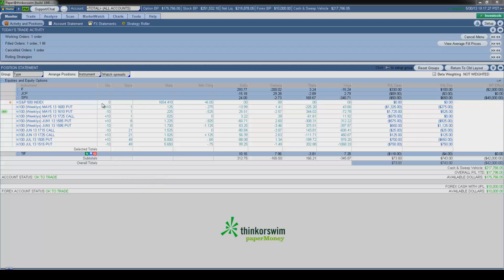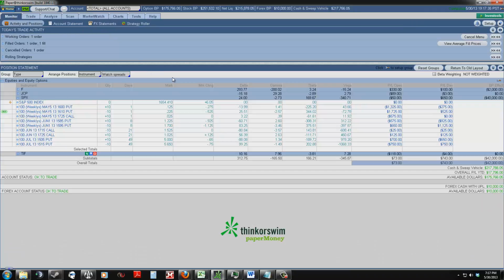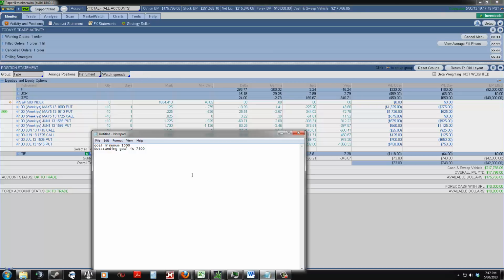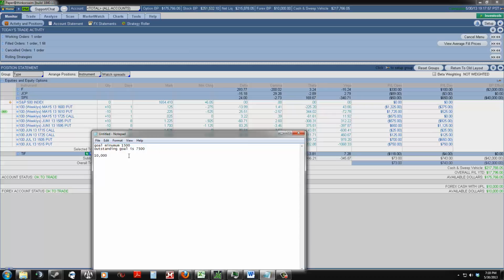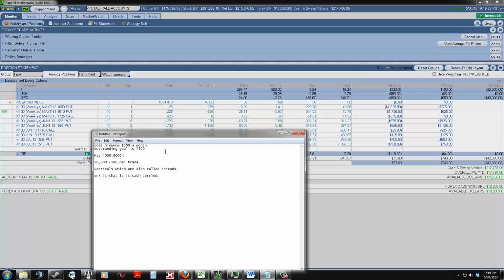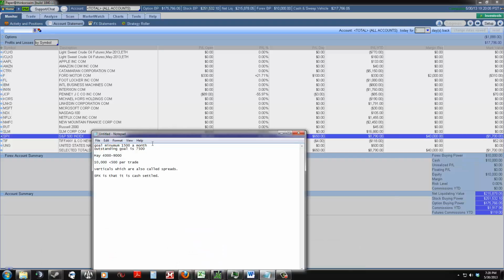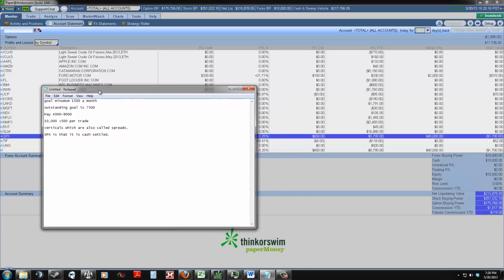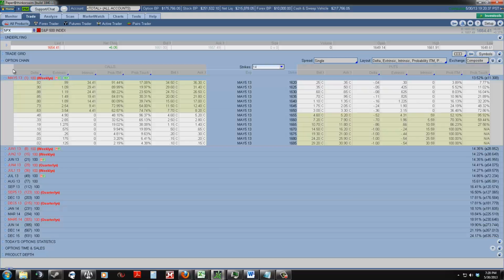INTRO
Take a walk with me through my journey of trading Options as we explore my strategy of trading the SPX on a weekly basis.